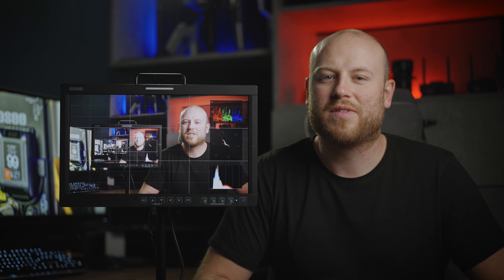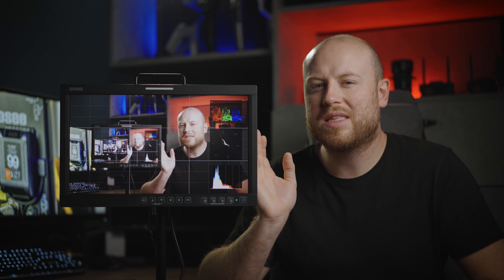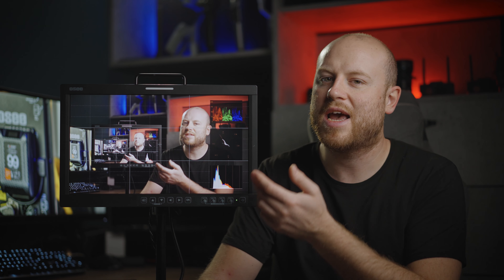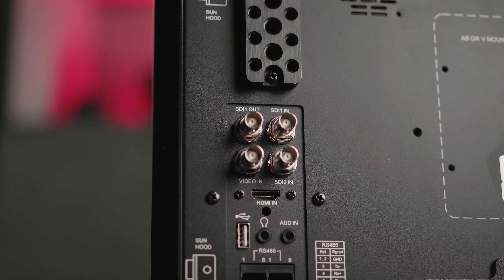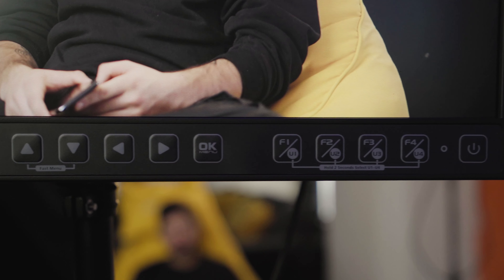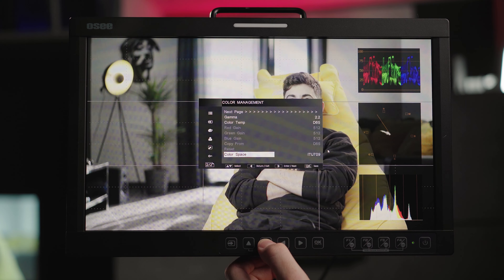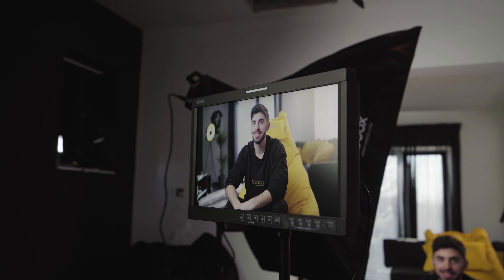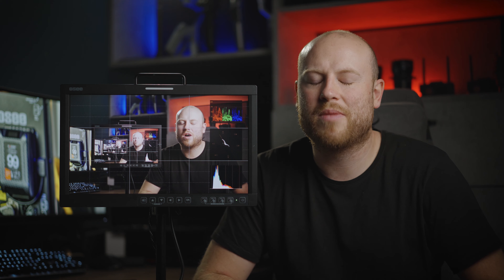BEST PRODUCTION MONITOR UNDER 1000 USD? Osee LCM156-A 15.6'' 10bit Portable Field Monitor REVIEW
►OSEE MEGAMON 15"
►OSEE STORE
►OSEE G7 7” REVIEW

►SONY A7S II LUT

This is my review of the Osee LCM156-A 15.6" 10bit Portable Field Monitor review.

MONITOR REVIEWS:
►FEELWORLD LUT7S REVIEW
►DESVIEW R7 REVIEW
►FEELWORLD FW279 ULTRA bRIGHT REVIEW
►FEELWORLD F6 PLUS REVIEW
►FEELWORLD F5 REVIEW
►DESVIEW MAVO MAVO P5 REVIEW
►PORTKEYS P6 VS DESVIEW R5

MY LATEST COMMERCIALS:
►COMICA BOOMX-U BRODCASTING MICROPHONES
►MOZA AIRCROSS 2 COMMERCIAL
►THE MOZA MINI-P COMMERCIAL
►THE MOZA MIN-MX COMMERICAL

TUTORIALS:
►ROBOTIC MOVEMENTS

►Sony A7 SIII
►Laowa 11mm C-Dreamer
►SIRUI 50MM F1.8 ANAMORPHIC
►SIRUI 35MM F1.8 ANAMORPHIC
►VILTORX 85MM F1.8 AF